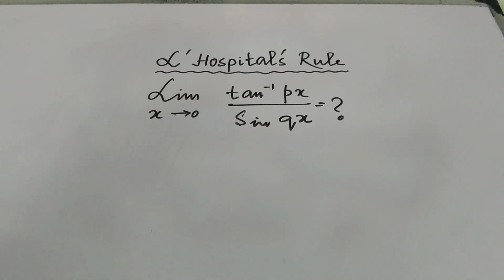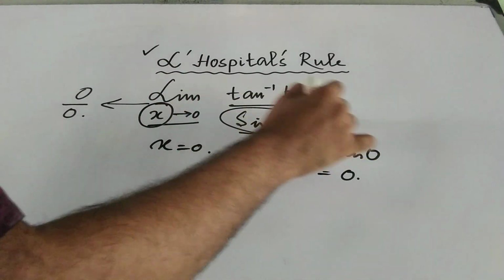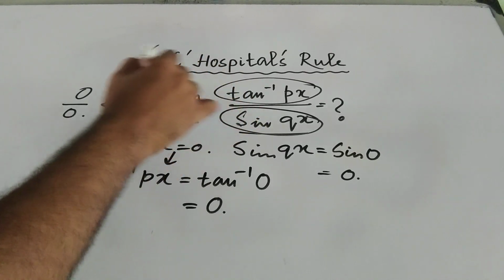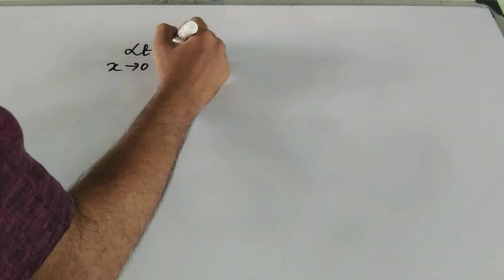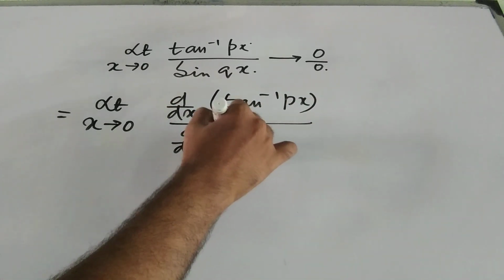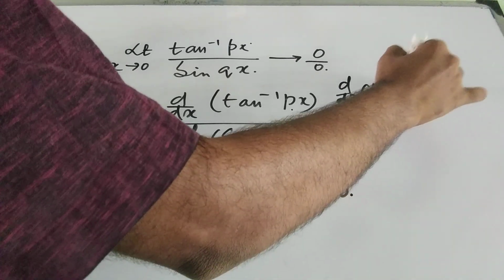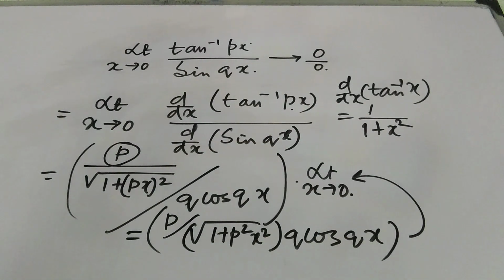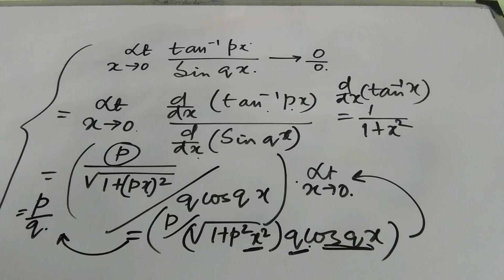Check how to evaluate limits using L Hospital's rule in Calculus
This video explains how and why L' Hospital's rule is applied in Limits

l hospital rule math
l hospital rule
l hospital rule math nda class 11
l hospital rule math nda in english
l hospital rule math 1 engineering
l hospital rule in engineering
l hospital rule math engineering
l hospital rule math nda
L&#39;
hopital&#39;
s rule
 limits
trig functions
calculus
introduction
indeterminate forms
practice problems
natural log functions
exponential functions
fractions
natural log
examples
basic introduction
problems
Learn-O-pediA
Derivatives
 Integrations
Applications
Rules learnopedia
Formulae Basics
sums
sum
basic
formula
formulas
science
commerce
 hsc
12th
12
sci
com
comm
learn-o-pedia
Limi
l hospital rule
 l hospital rule limits
 l hospital rule proof
 intermediate forms
l hospital rule problems
 limits
limits class 11
limits iit jee
class 11 maths chapter 13
 l&#39;
hospital rule limits iit jee
hospital rule intermediate forms
iit lectures
jee classes
 jee
cbse
jee main maths
 jee main
l hospital rule math nda in nepali class 12
l hospital rule math nda in nepali class 11
l hospital rule math vedantu
12th maths l hospital rule
l'hospital rule engineering mathematics
class 11 maths l hospital rule
l hospital rule nepali
l hospital rule ncert